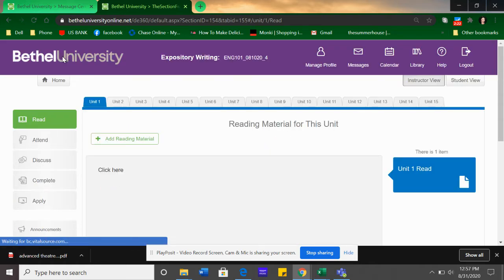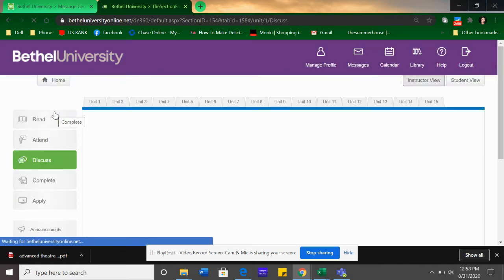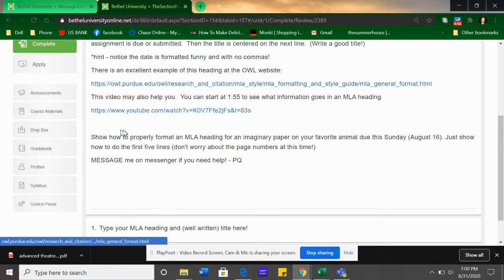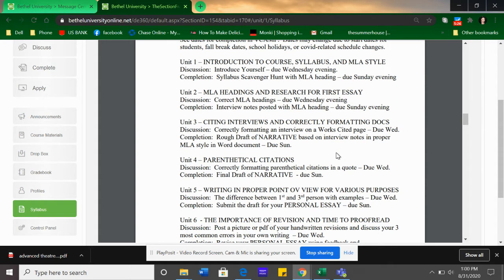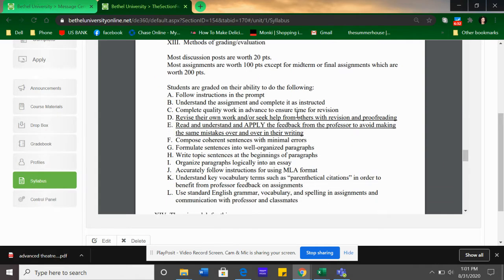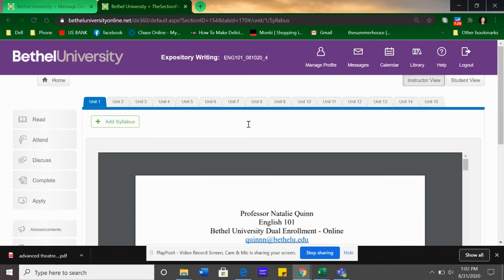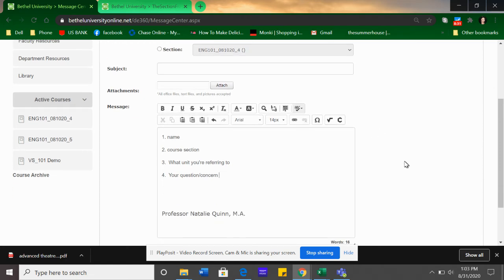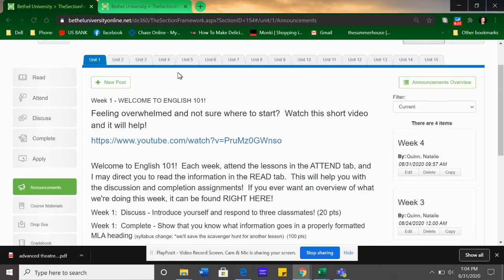Bethel University New Students for English 101 Fall 2020